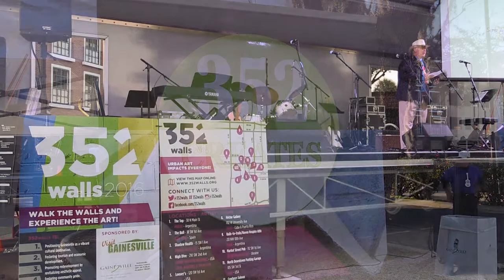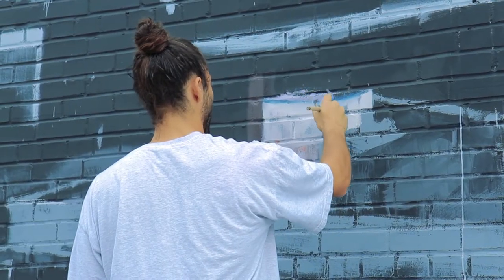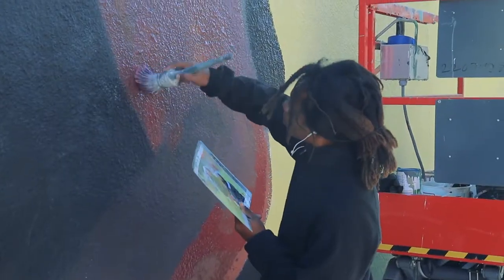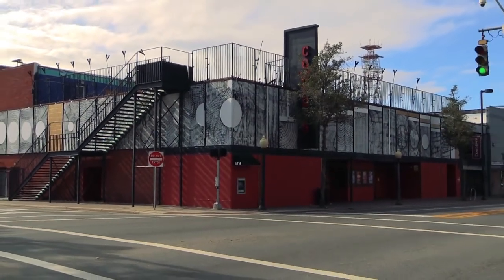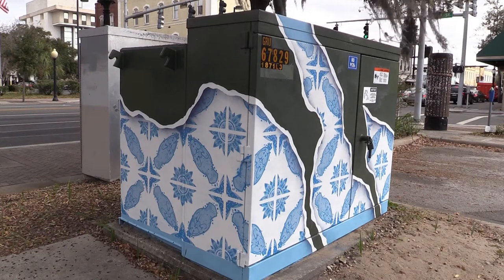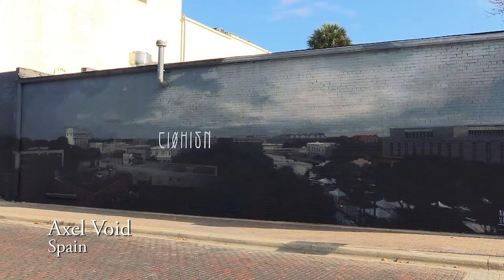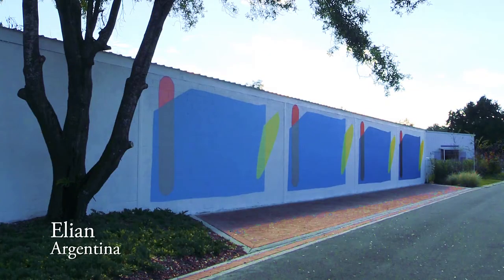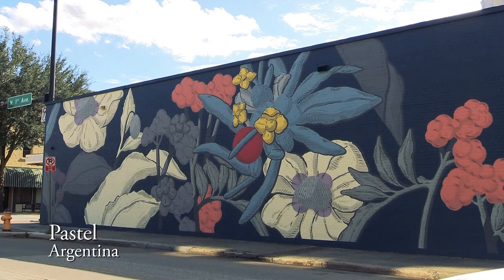352Creates @ Lot 10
352Creates @ Lot 10 was recently held in downtown Gainesville as part of a community-wide day of artmaking. This collaboration between the UF Health Shands Arts in Medicine program and the City of Gainesville Parks, Recreation & Cultural Affairs Department featured live music, hands-on art activities, spoken word poetry, and a community sing-a-long. The event also dedicated the completion of the 2015 phase of the 352Walls/Gainesville Urban Art Initiative.